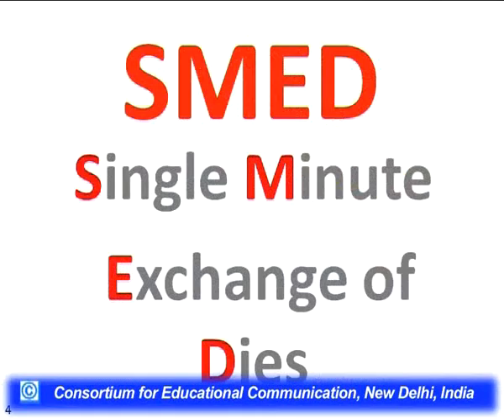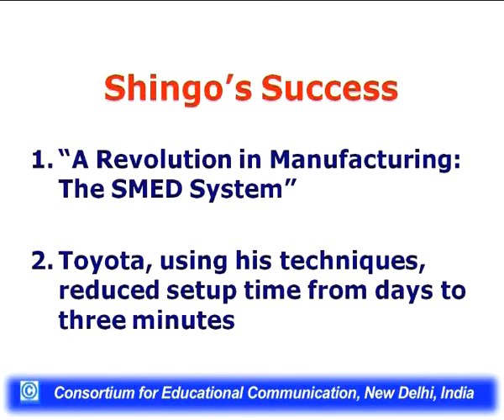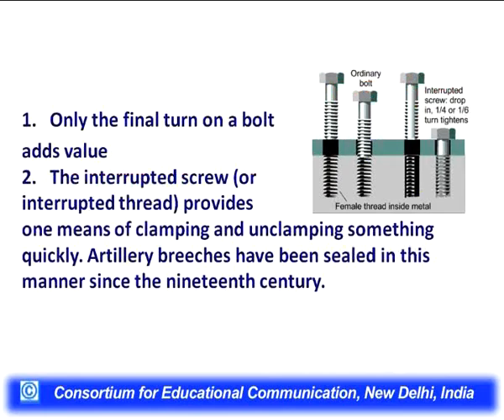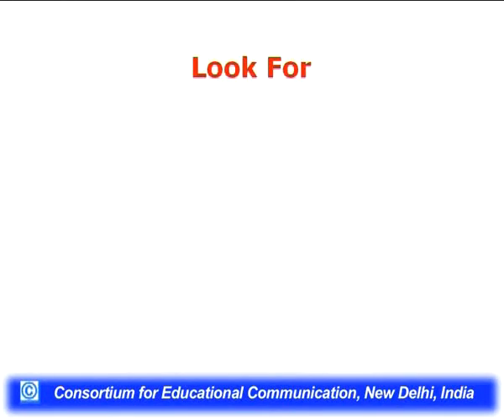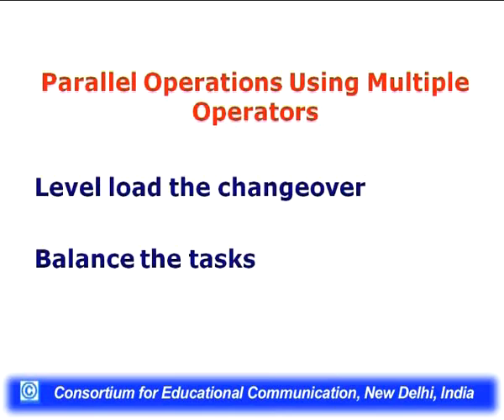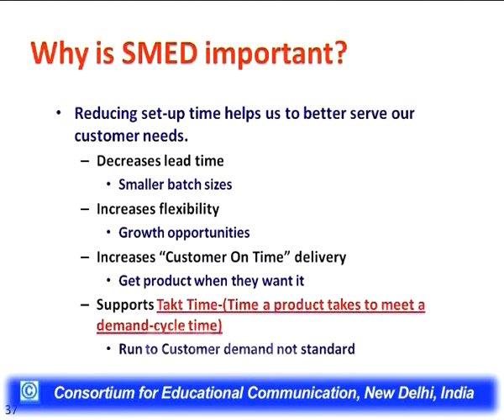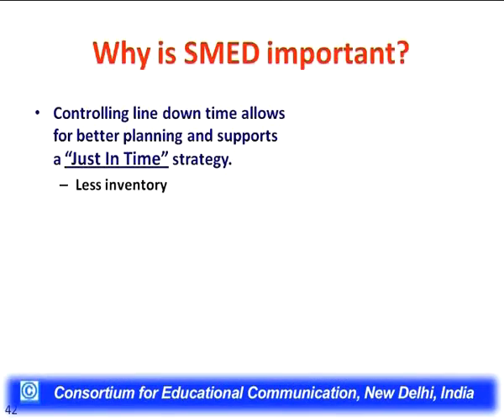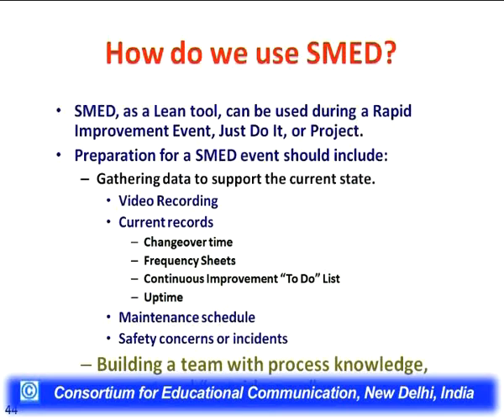JIT : SMED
This Lecture talks about JIT : SMED